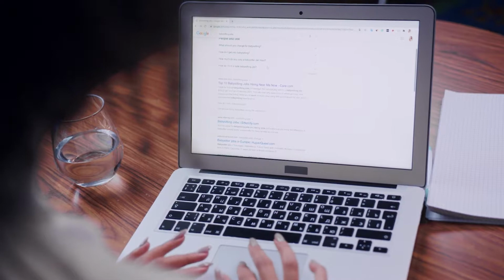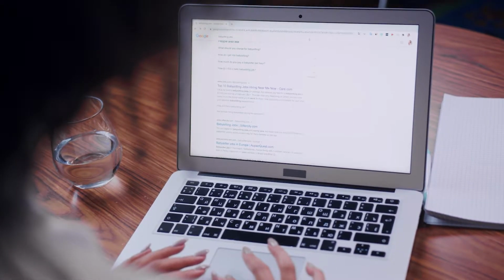How To Find Employees And Avoid Employee Shortages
In how to find employees, I will provide you with several innovative tips that can help you stand out from the crowd.

It's no secret that businesses worldwide are struggling to find employees and avoid employee shortages. That's why I created this video. Many of my coaching clients have recruited me to help them find the perfect fit for their organization. After watching my how to find employee video, you will be able to use my methods to attract the ideal candidate.

I hope you enjoyed that video and I am always here to provide impactful advice to startups and business owners

Ronald Osborne Business Coach

0:00 Intro To How To Find Employees And Avoid Employee Shortages
0:42 Have A Strong Online Presence
1:09 Create A YouTube Video To Get Personal
1:53 Post Your Job Listing On Social Media
2:34 Create An Attract Job Listing
3:36 Record All Possible Candidates
4:28 Utilize A Recruitment Agency Or A Headhunter
5:15 Look To Automation
6:22 Don’t Sell Out Just To Get A Hire
8:05 Outro